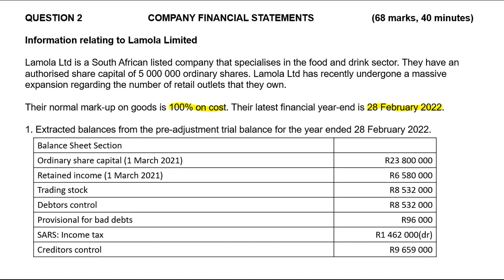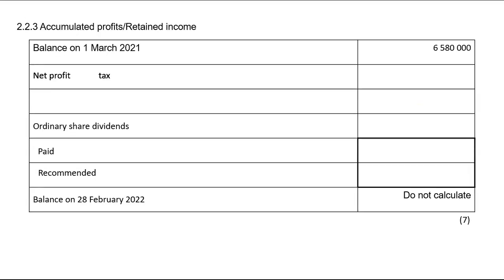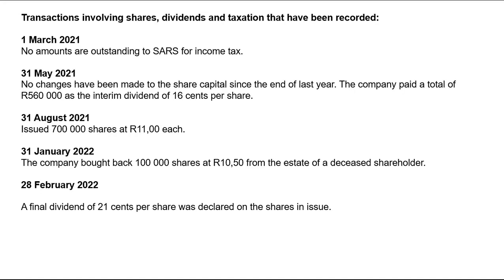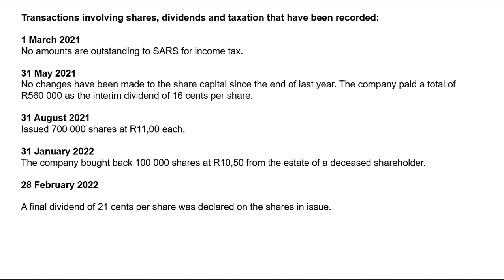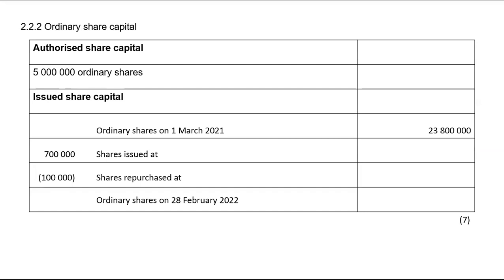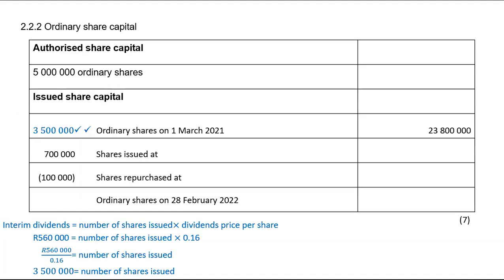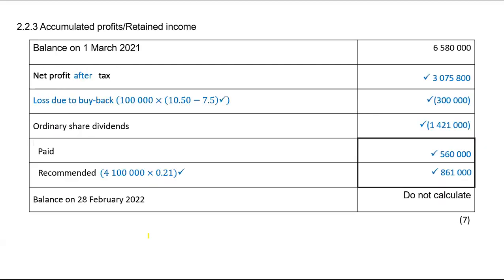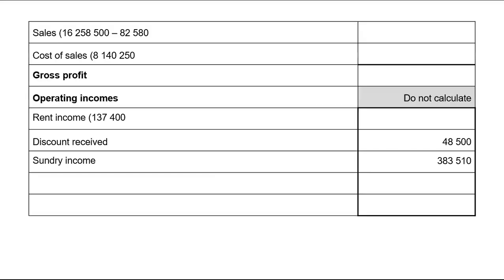Company Financial Statements: Paper 1 Question 2 OSC and R/Income (IEB May 2023) pt 1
Accounting grade 8 to 12
Mohludi Tutoring (Meyerton)

Refiloa Litjamela on Facebook, Instagram and Linkedin

Accounting Lessons are available for R300 per hour on Zoom or Google Meet.
For notes and past papers go to;